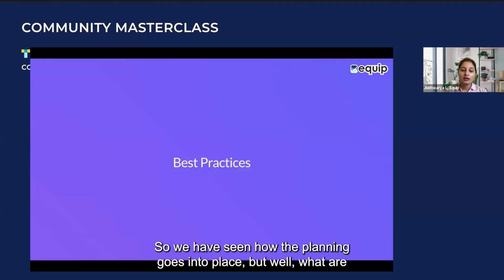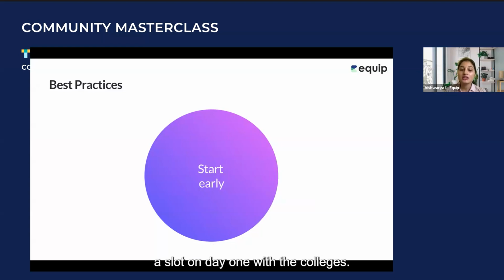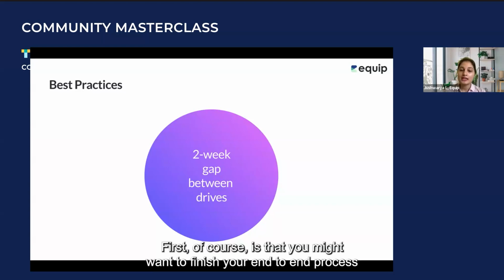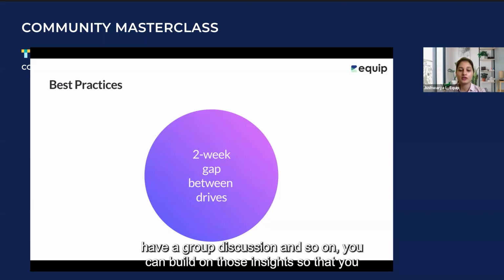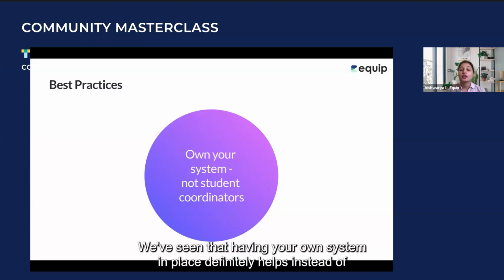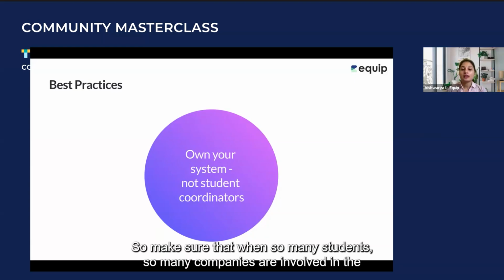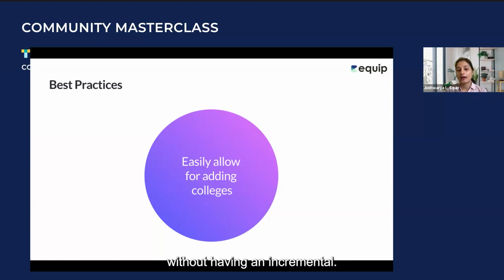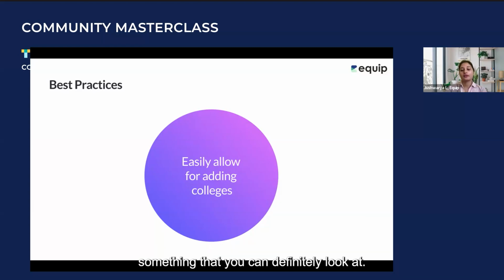Cracking Campus Recruitment for HRs: Best Practices for Effective Campus Recruitment Drives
Looking for the key strategies that will make your campus hiring drive stand out?

Look no further! In this insightful video, Aishwarya reveals the best practices that set the stage for an effective campus hiring drive, leaving you equipped with visionary insights to redefine your campus recruitment journey.

Join our thriving HR community, The Shape of Work, to connect with HR Leaders all around the globe and stay updated with the latest industry trends

Want to dive deeper into this subject? Check out our "Swift Hiring for Startups, and Effective Campus Hiring Practices" playlist for a treasure trove of valuable information and tips!